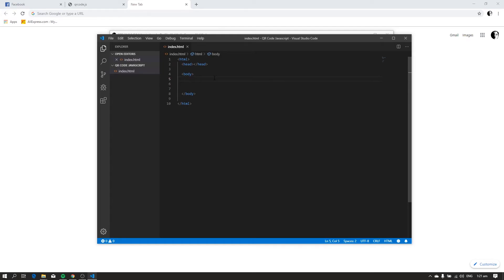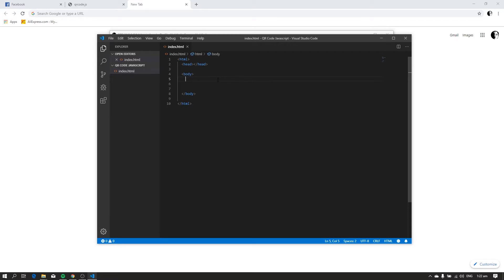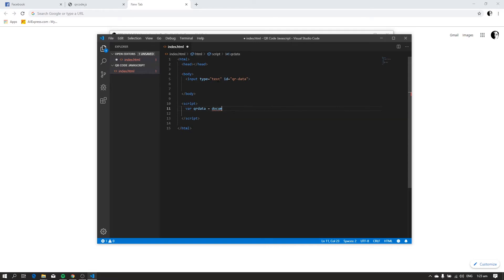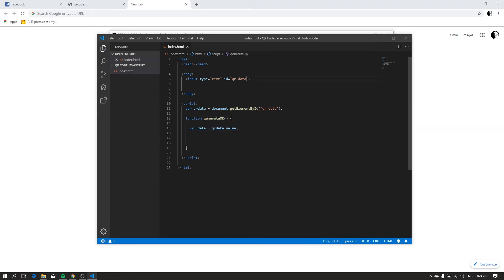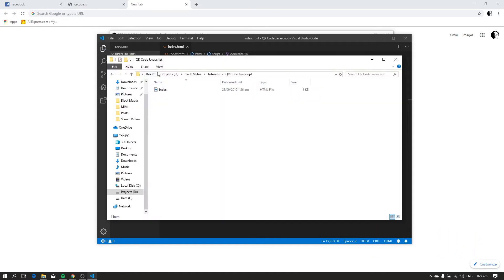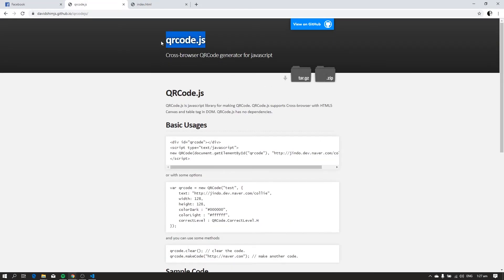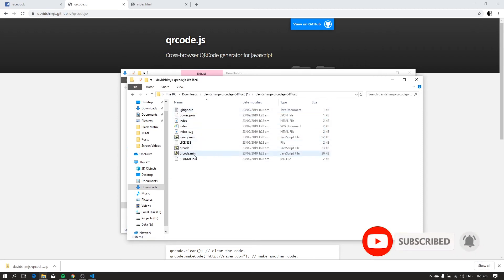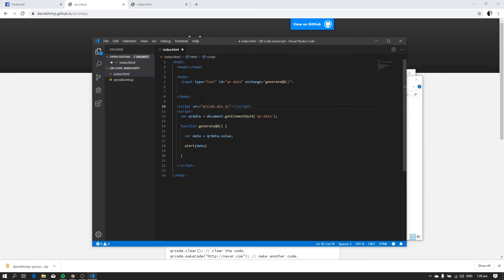Javascript Tutorial: How to Generate QR Code using Javascript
In this Javascript Tutorial, I will teach you how you can generate QR Code using Javascript (JS) and HTML.

A QR Code (Quick Response code) is a two-dimensional square barcode that can store encoded data. Most of the time, people use the QR Code to link to their website URL (any text/string can be generated in QR Code)